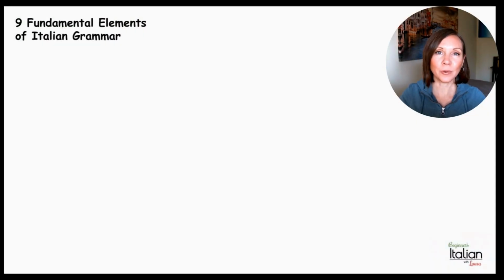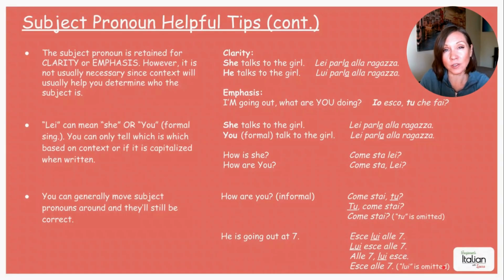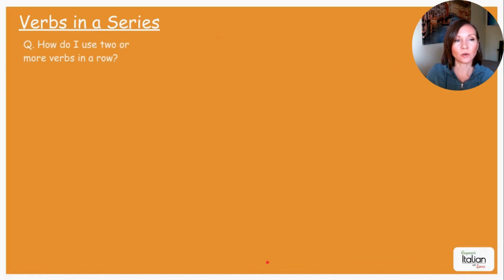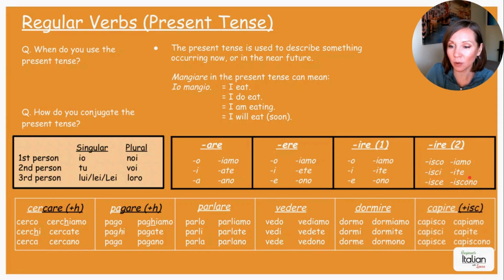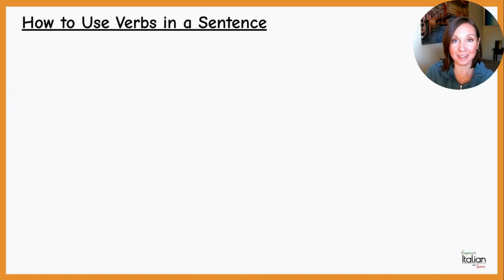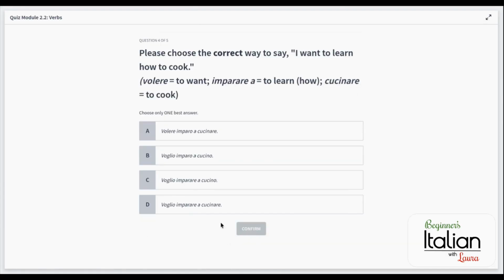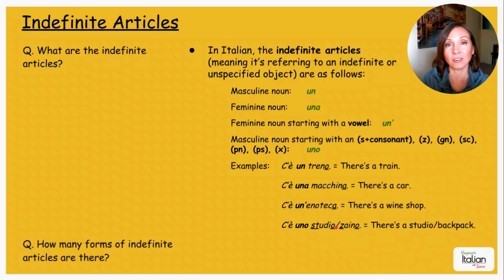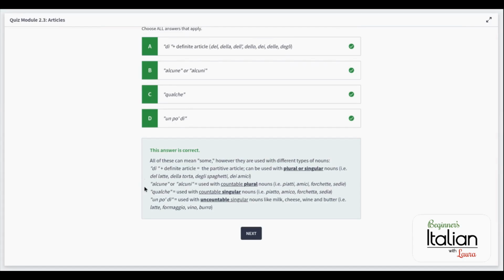"Nine Fundamental Elements of Italian Grammar" MINI-COURSE (PART 1 of 3): Unit 2 (Compilation Video)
This is a compilation of all the lessons in Unit 2 "Nine Fundamental Elements of Italian Grammar," but it can also be used as a stand-alone mini-course, which includes a short quiz at the end of each module to help you see how much you learned.

The following topics are covered in this video:
0:00       Module 2.1 - Subject Pronouns
24:24     Module 2.2 - Verbs
1:18:25  Module 2.3 - Articles

Italian Grammar Fundamentals was previously only available for purchase, but I've decided to release all the video lessons from the course for FREE on YouTube! Now you can learn the basics of Italian grammar without having to sign up for expensive courses, attend inconvenient classes, or pay for monthly subscriptions.

Grazie mille!
Laura